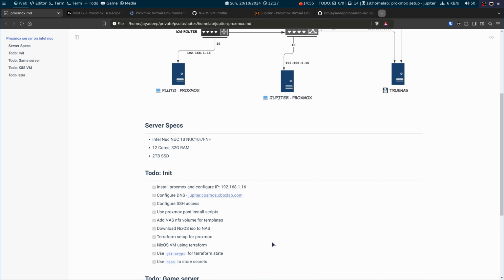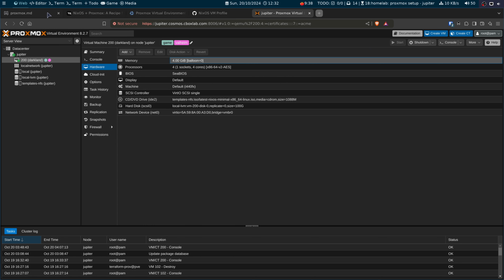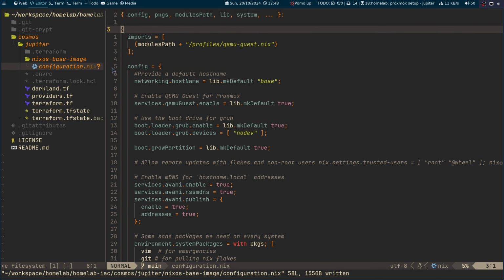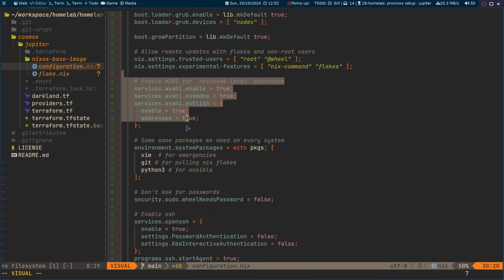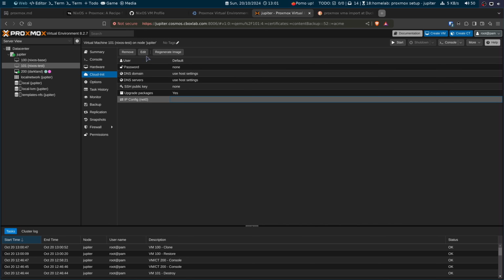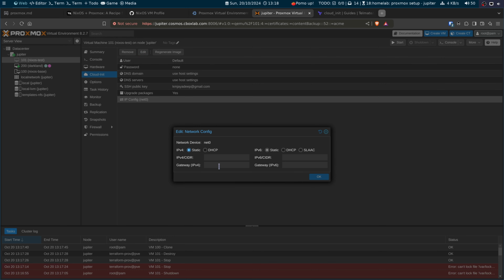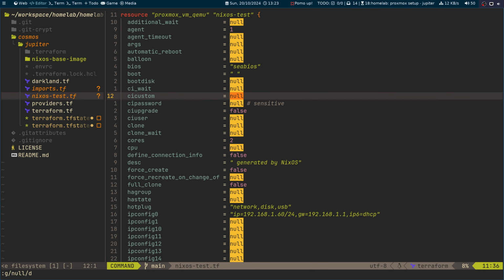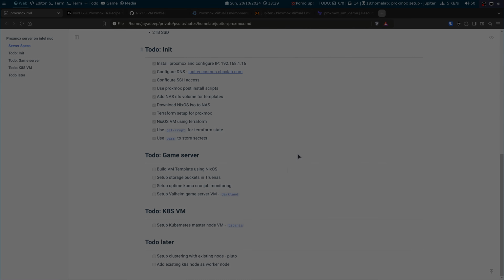Homelab 0x2 - NixOS VM Template in Proxmox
Welcome to the 2nd video in my homelab series, where I’ll guide you through setting up and evolving a personal homelab. In this series, we'll experiment with trending technologies, devops principles, networking and hardware by continuously enhancing our setup.

In this video, I’ll setup a minimal Nixos based VM in proxmox. We will then use this as a template to clone and create further VMs using terraform.

🕒 Chapters:
0:00 Intro
0:32 Improvements
3:40 Nixos base image
15:21 Testing base image
24.47 Importing into TF
28:35 Refactor TF
32:24 Outro